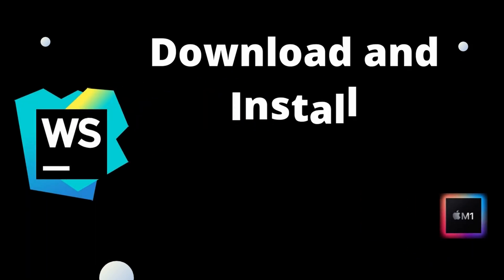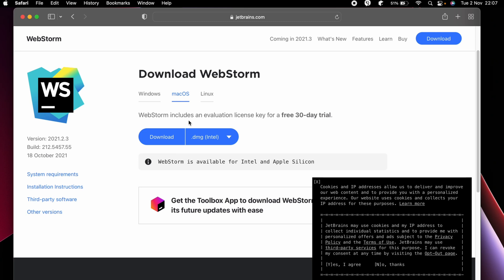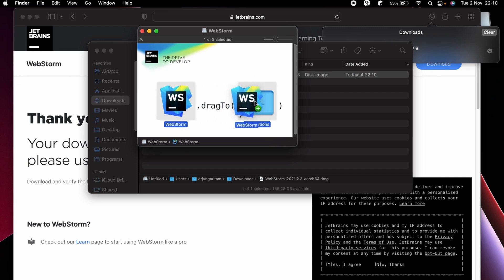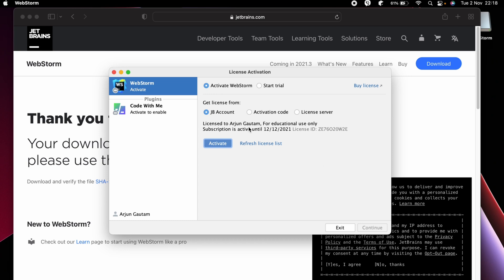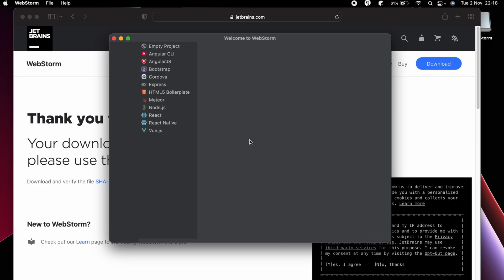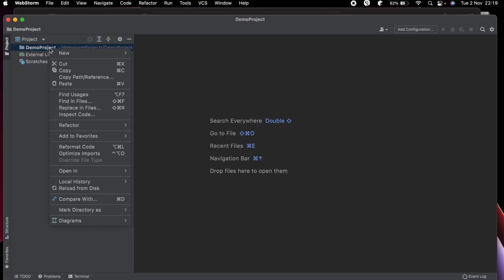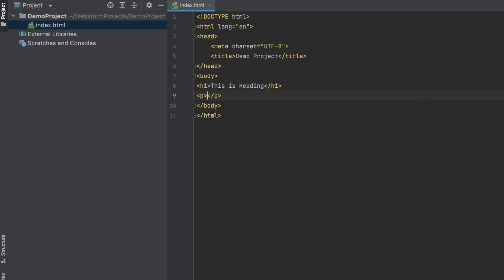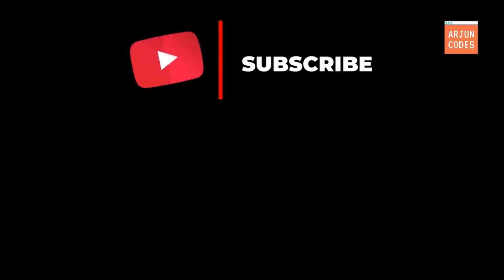Install WebStorm on Macbook M1 | Web Development IDE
In this video i have shown how you can install webstrom on your macbook M1 (Macbook Pro, Macbook Air) and also create first html project using webstrom.